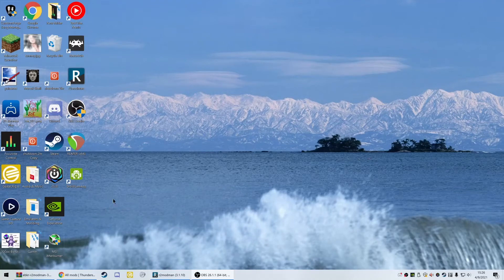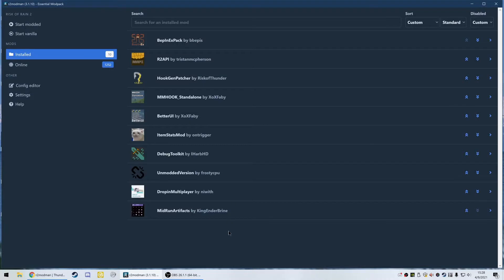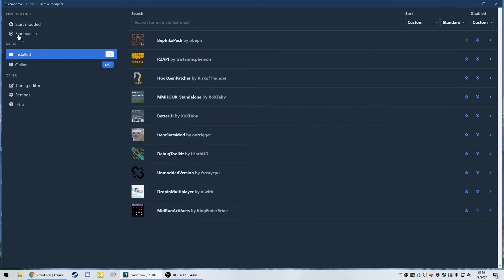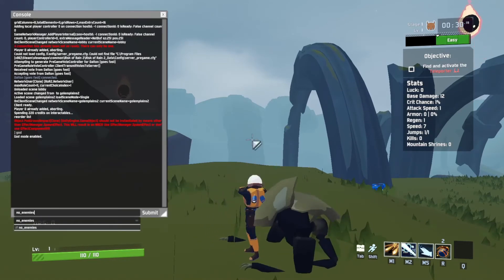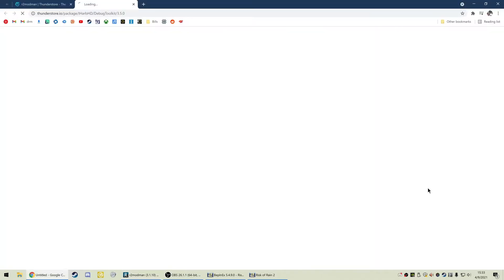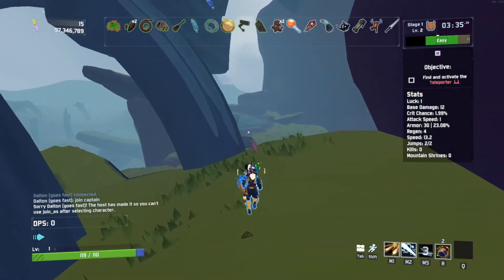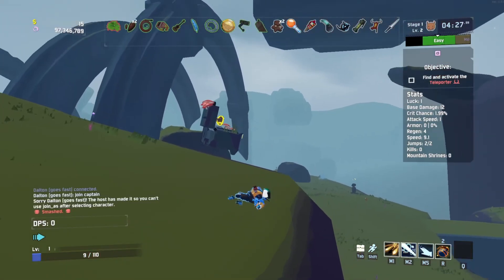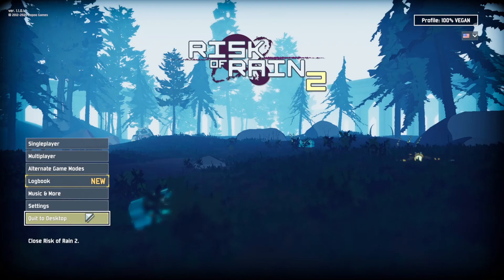How to use Risk of Rain 2 mods - ESSENTIAL MODS - (R2ModMan - Anniversary Update)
(click the download icon in upper right to download Essential Mods.r2z)

STEP 1: Download R2modman from thunderstore. Manual download - Run setup.exe - install despite window's warnings.
STEP 2: Select 'IMPORT' when creating a profile. Select 'FROM FILE' navigated to downloaded file
STEP 3: Select 'START MODDED' - Enjoy!!

Had to make some changes to the video and reupload :) sorry for the weird cuts